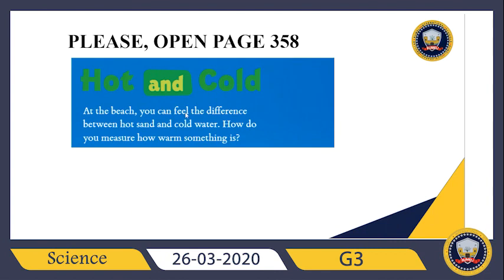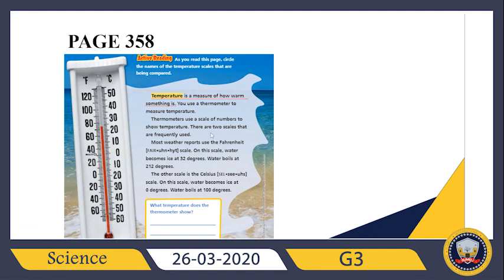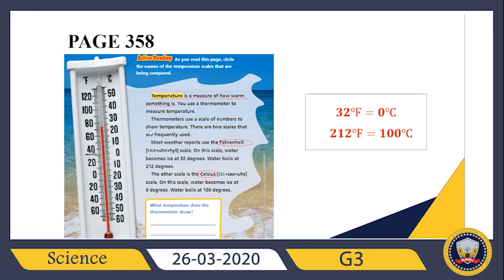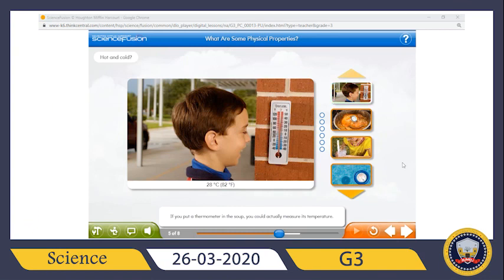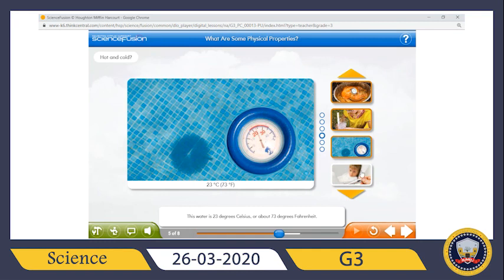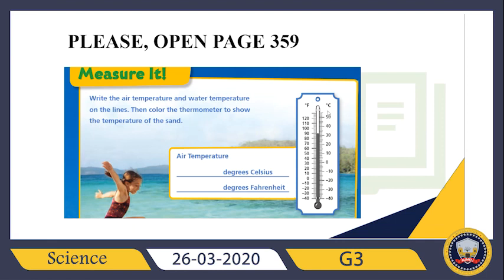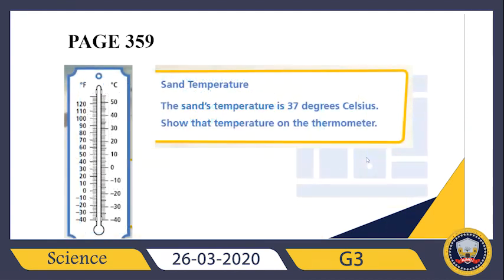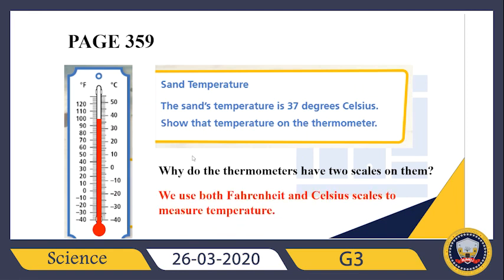Science G3 A